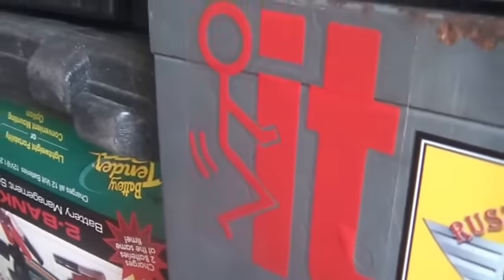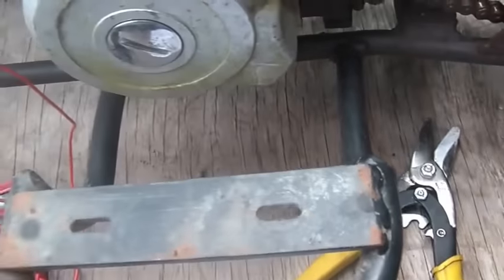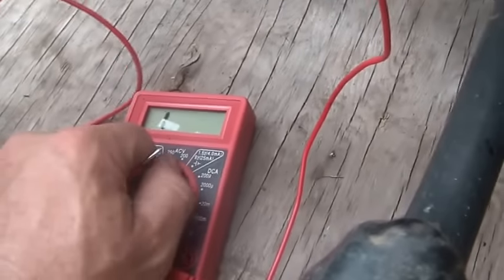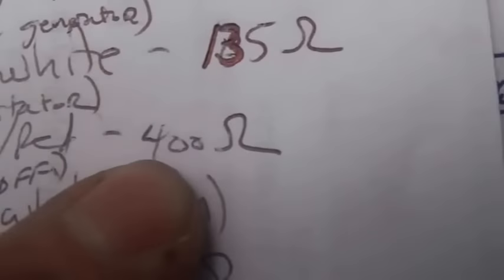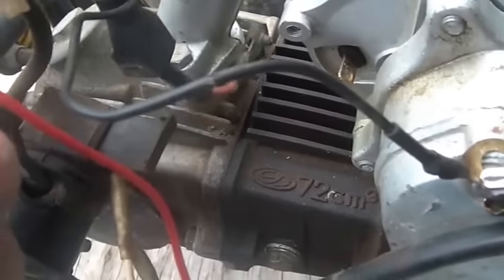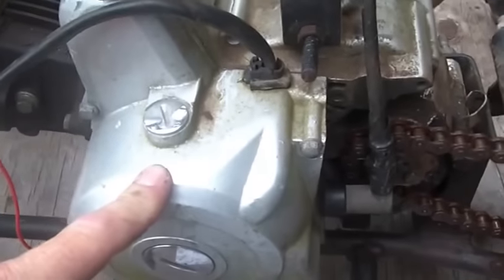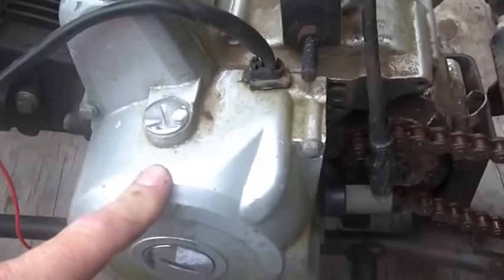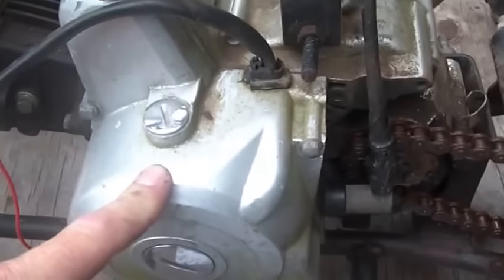Troubleshooting a no spark China Quad, critical wire harness measurements,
6_8_2016, Troubleshooting a no spark China Quad,  critical wire harness measurements, after few simple digital Volt / Ohm meter measurements, one should know what is wrong with their Quad, if all measurements are good, one should consider a new CDI, 70cc China quad, Honda Clone Motor, Harvey Spooner, Hoarding Mayhem,